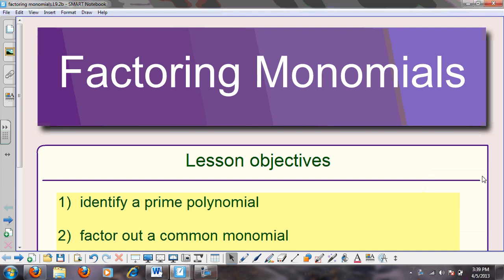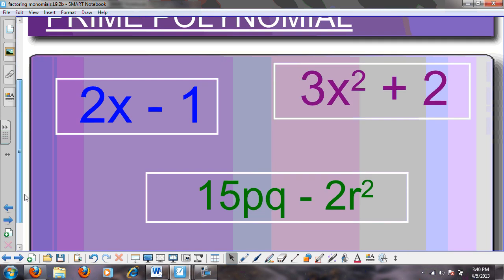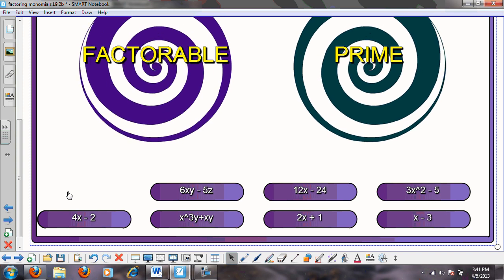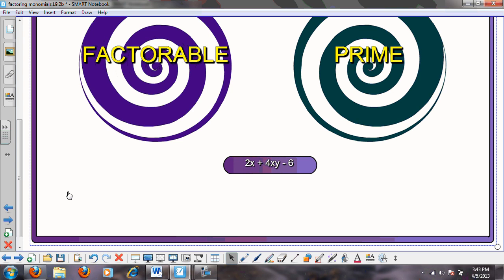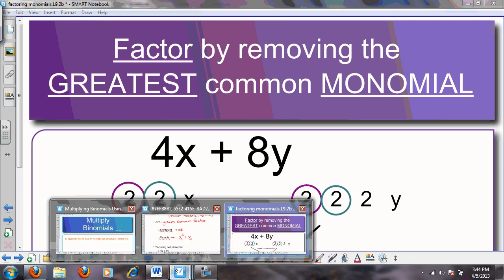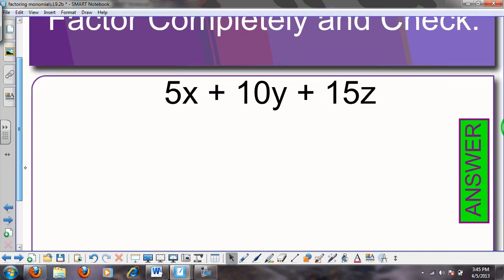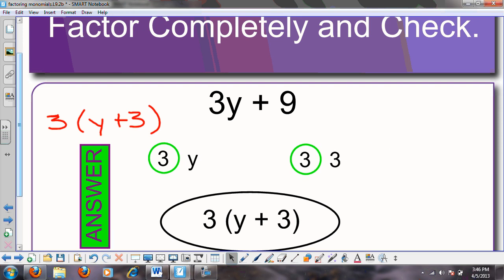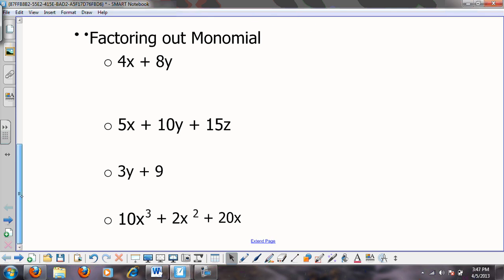factoringmono.9.2b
part 2 of lesson 9.2